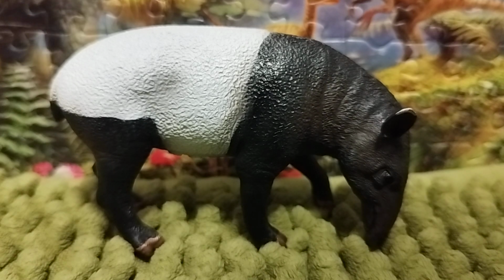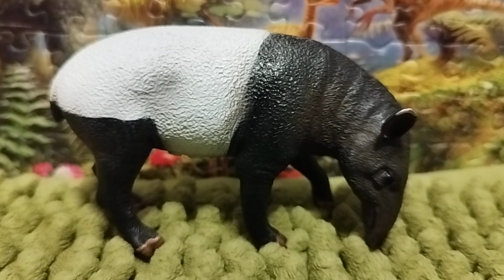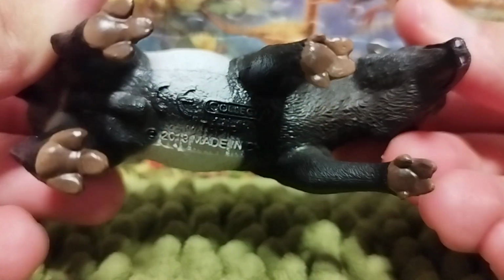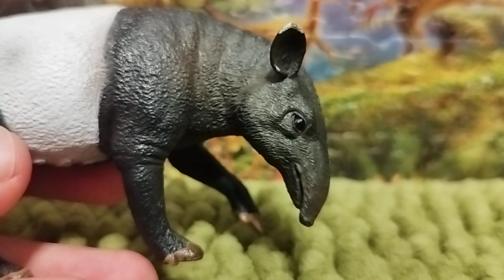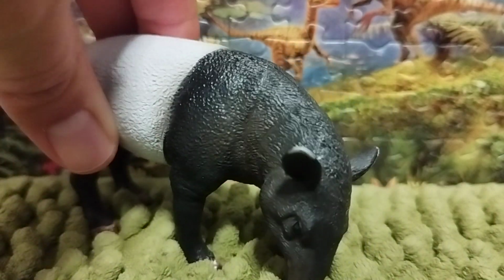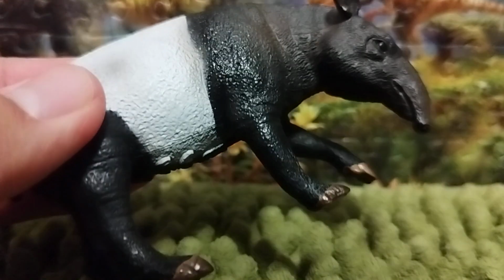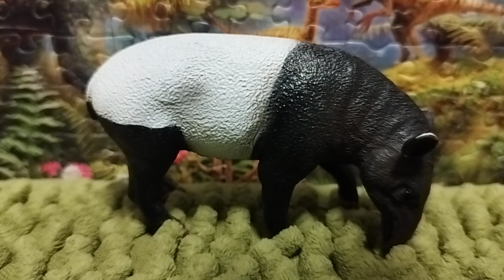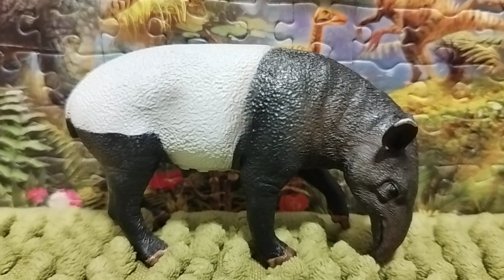Reviews #231 | CollectA 2020 Malayan Tapir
DinoSasha